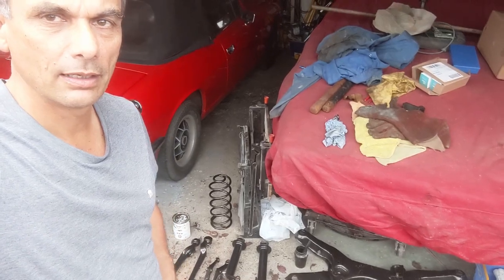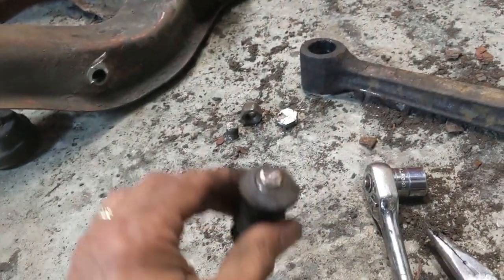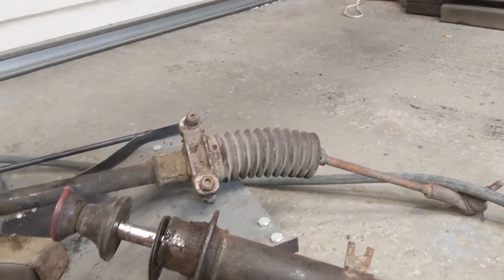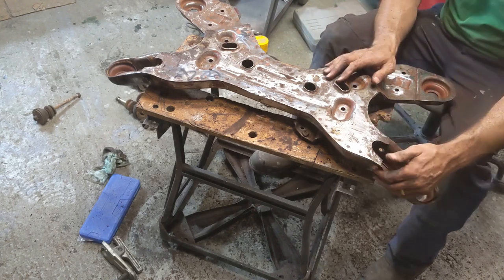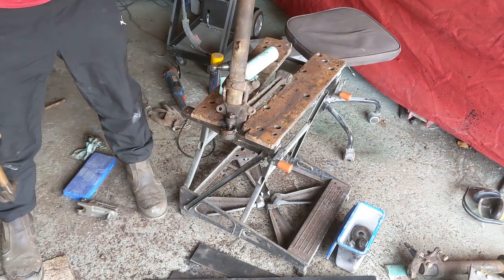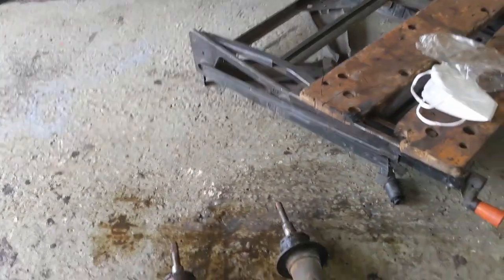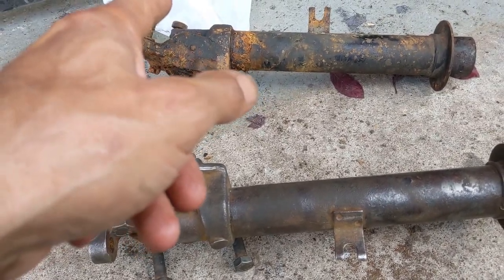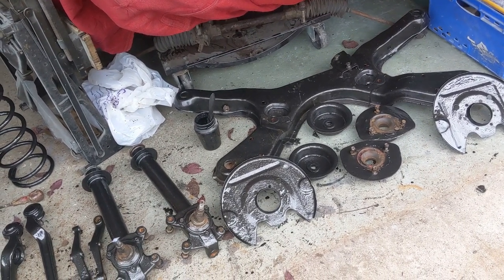Triumph TR7 Restoration: Episode 87 Front Suspension and Subframe refurbishment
Completely stripping, removing rust and painting front subframe, suspension radius arms etc (although I forgot to paint the sway bar)

triumph ttr7